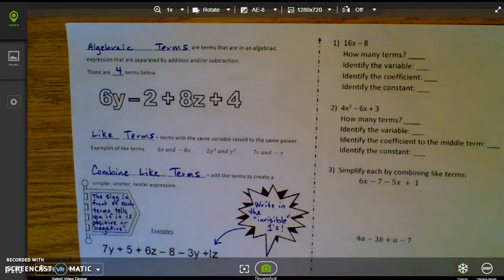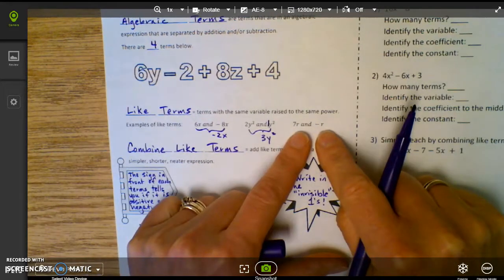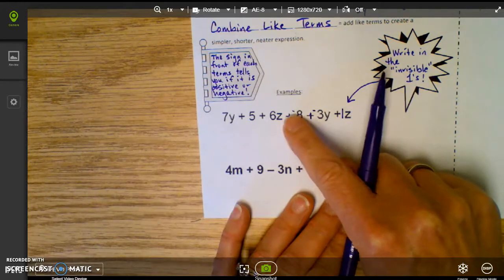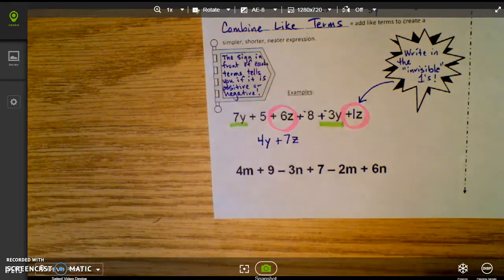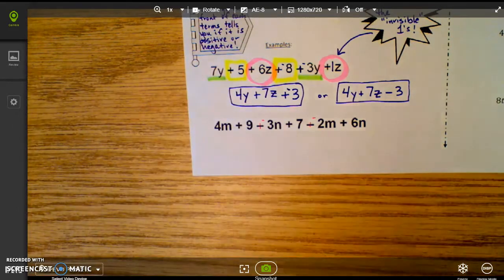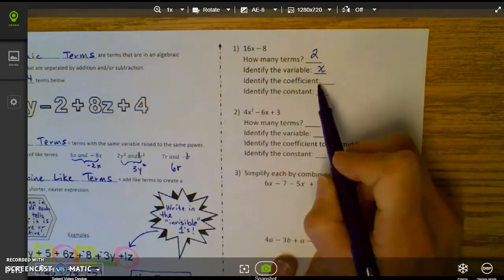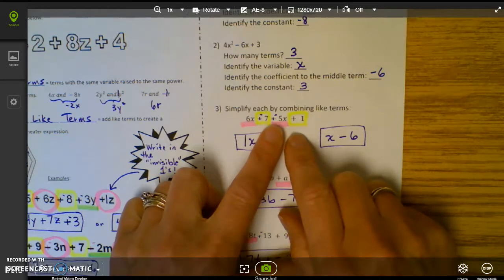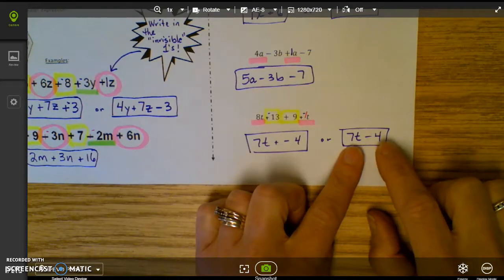Combine Like Terms Video Lesson